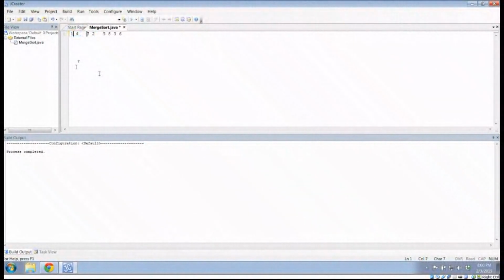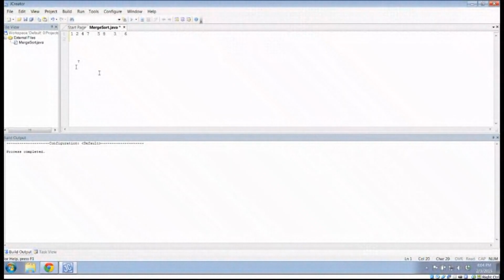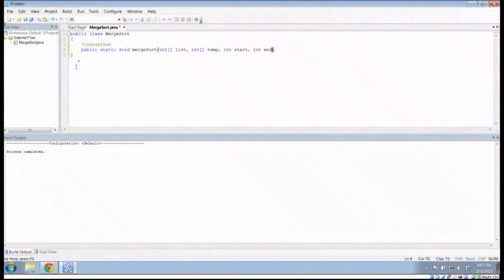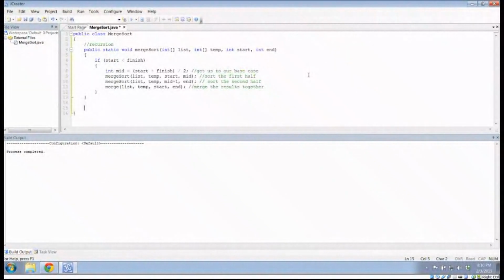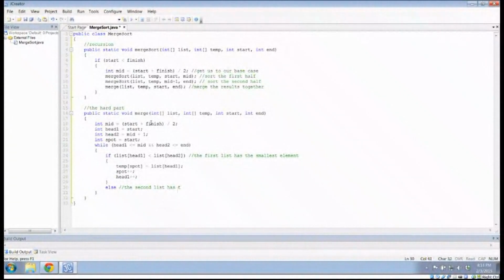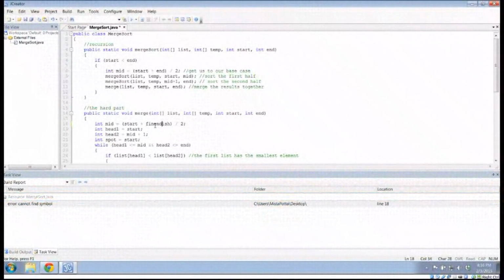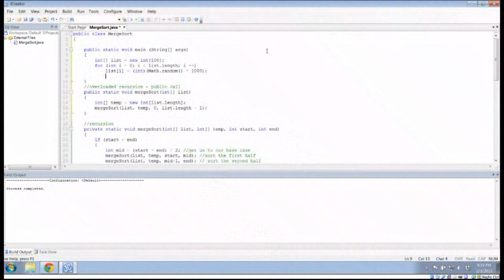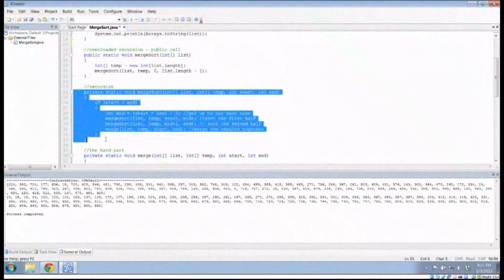Computer Science AP - Sorts & Searches - MergeSort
In this video we discuss how to implement merge sort using the recursive tools we've developed along the way.

There is a slight sync issue up to 2:30, but it should be fine after that point.  Thanks for bearing with it!